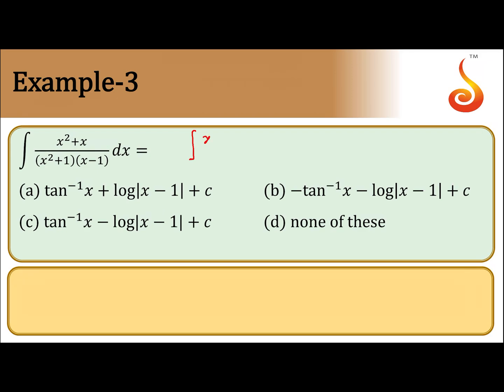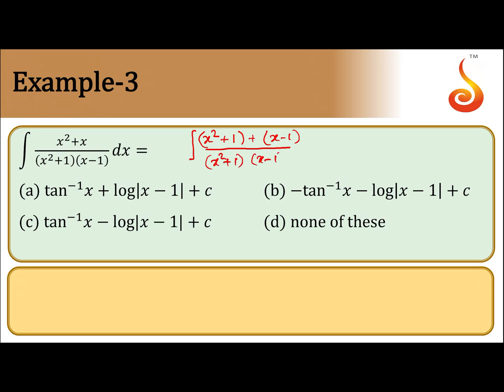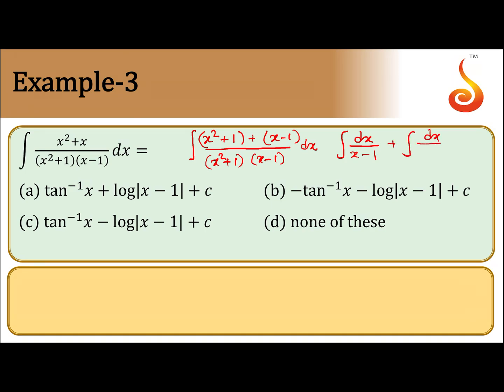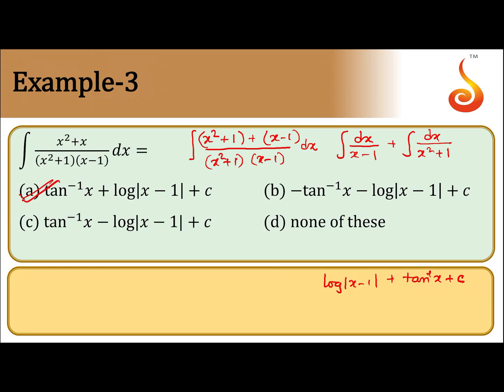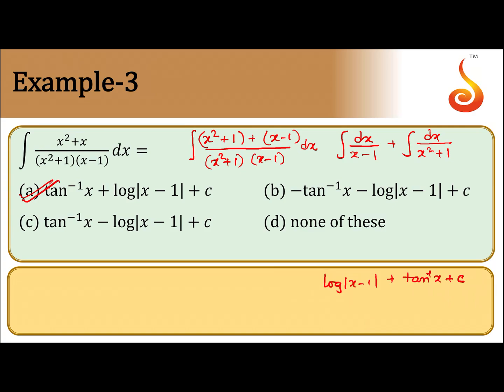PU 2 | Stage 1 | Maths | Indefinite Integral | Lecture 4 | Slide 3 | EX 3